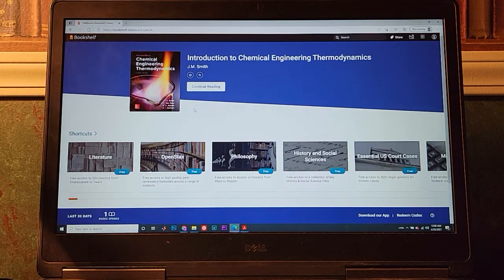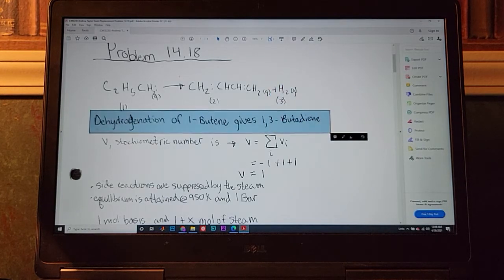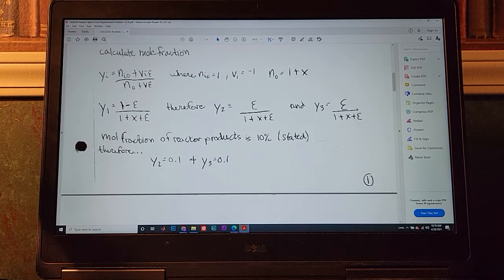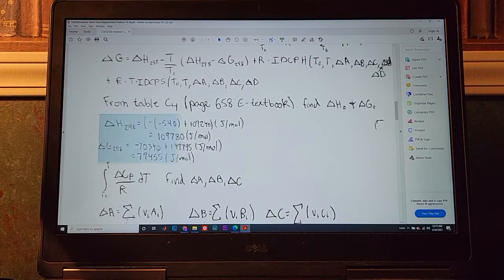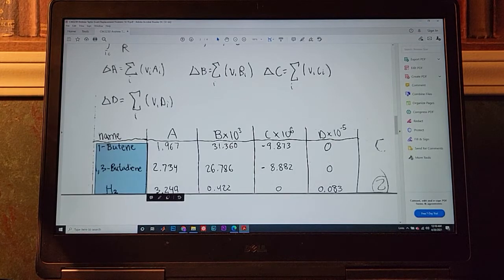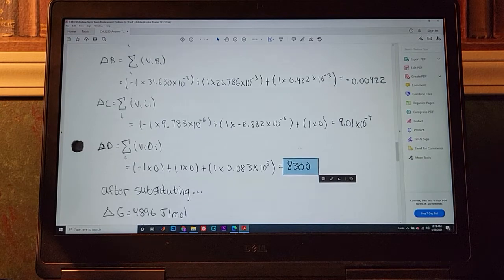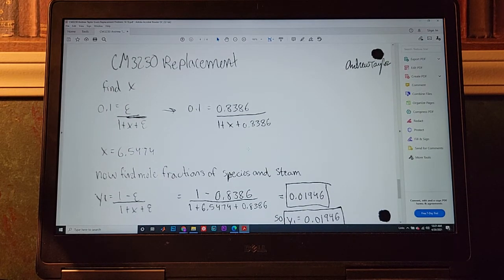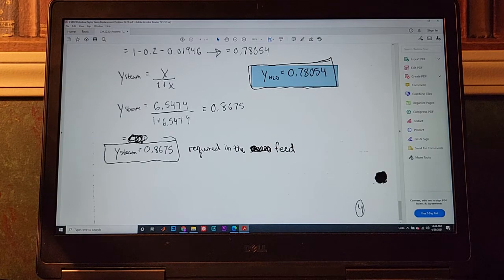Solving Problem 14.18 Introduction to Chemical Engineering Thermodynamics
Here is my attempt at solving problem 14.18 in introduction to chemical engineering thermodynamics.